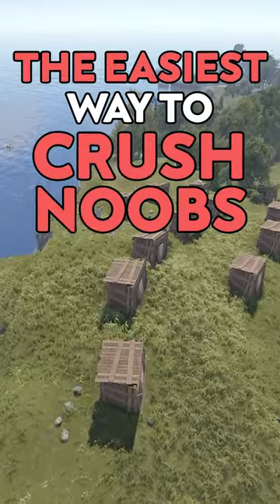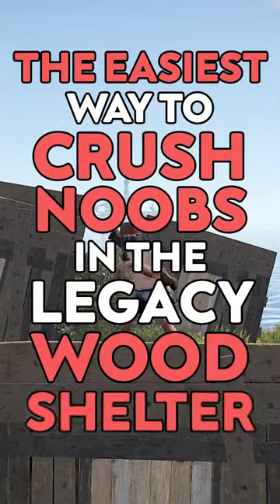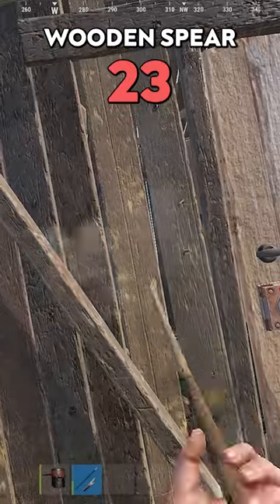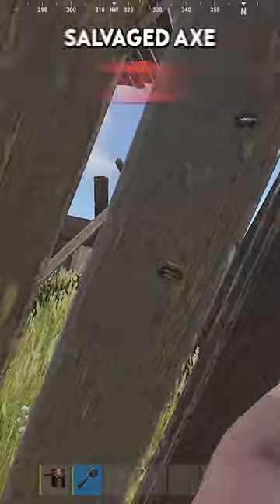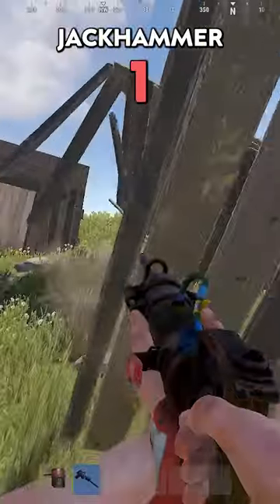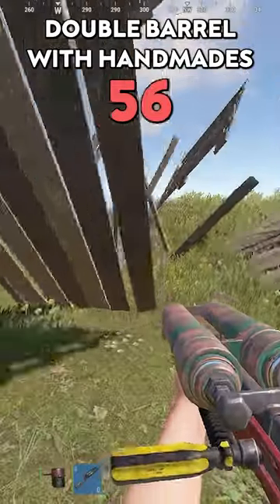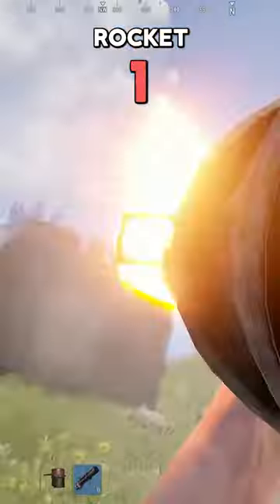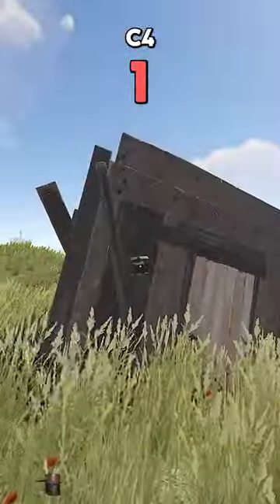How to RAID a LEGACY SHELTER in RUST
This is how much it will take to raid the new solo duo legacy shelter base in Rust!